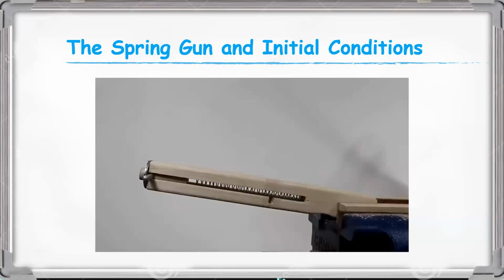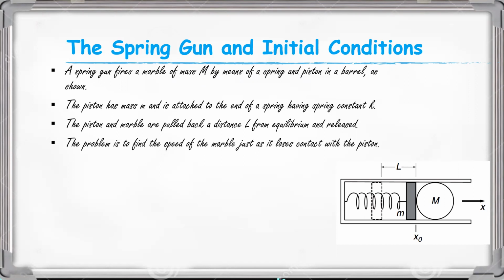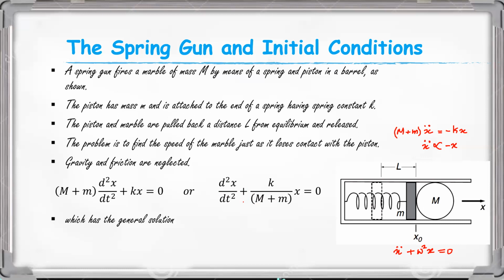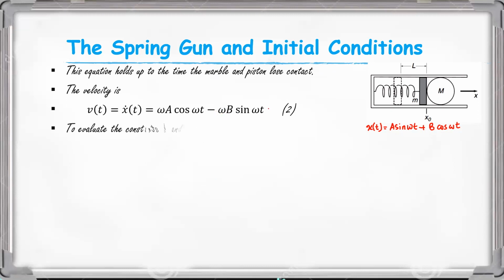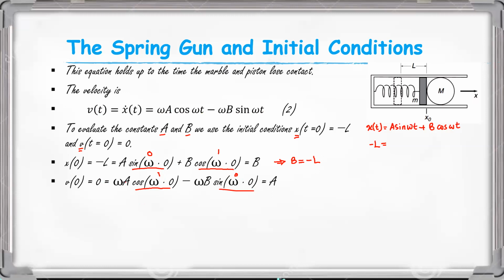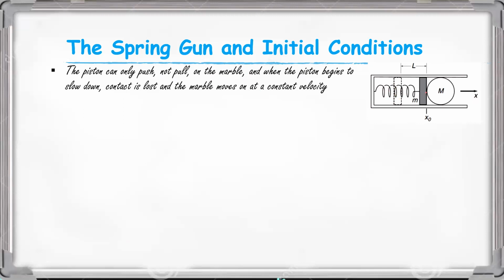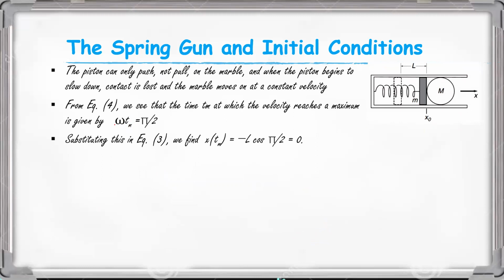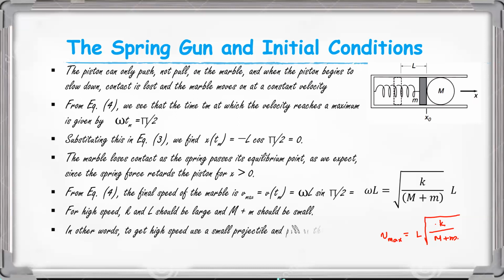Spring Gun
BSc Physics
Calicut University
2020 Admission
Semester  1

Shihabudheen M
Assistant Professor